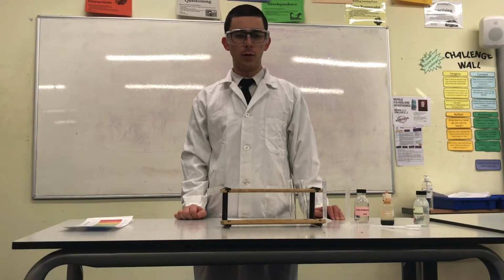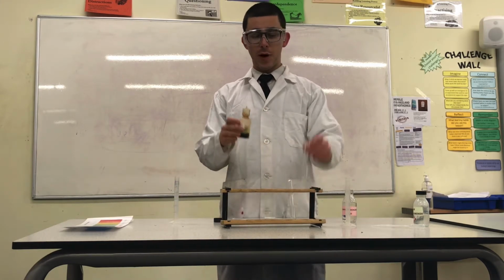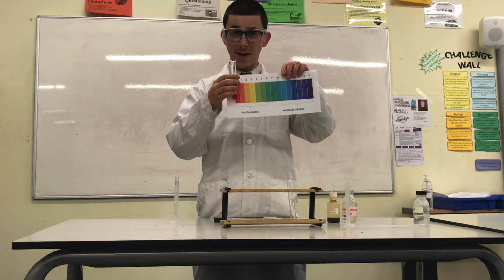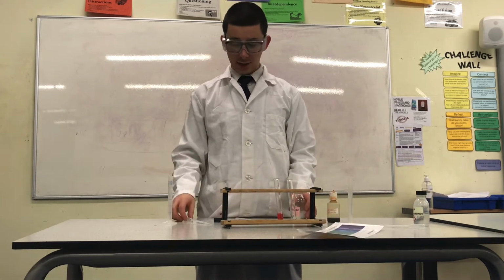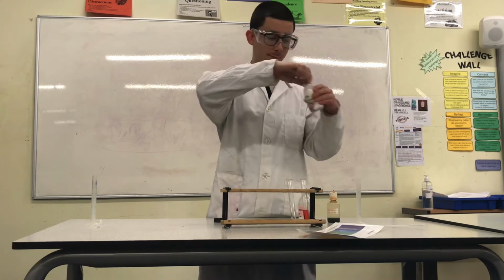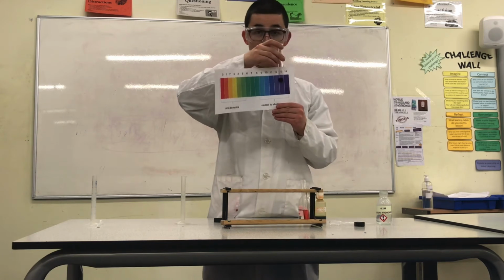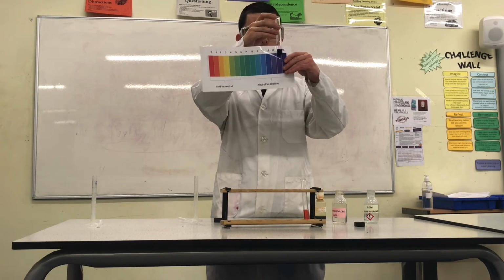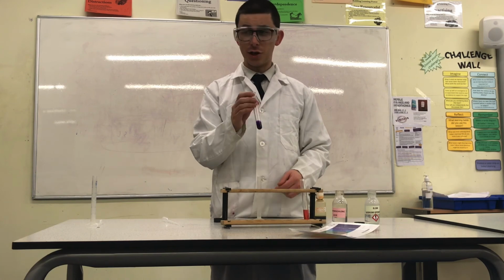The effect of volume on concentration of acids and alkalis 7fd2 Acids and Alkalis lesson 4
The effect of volume on concentration of acids and alkalis 7fd2. KS3 science AQA. Using universal indicator.Acids and Alkalis lesson 4